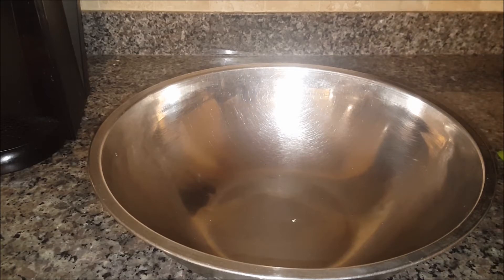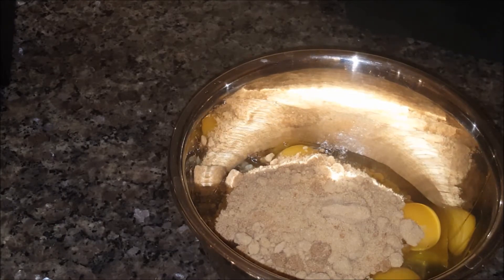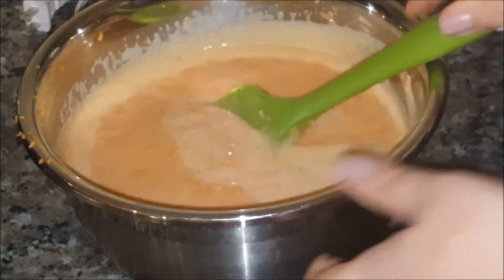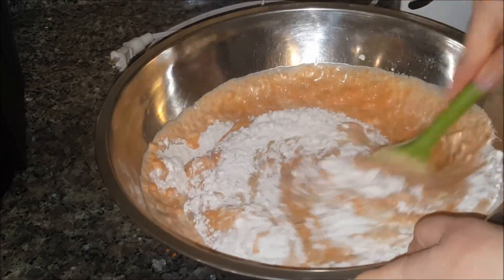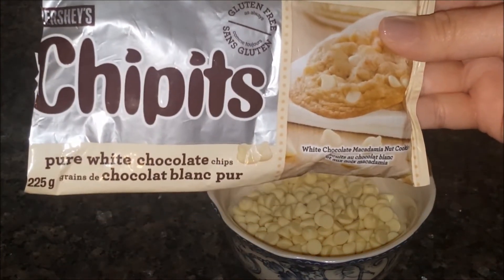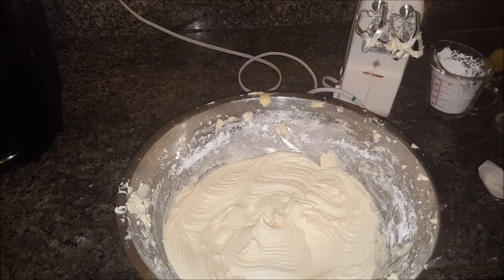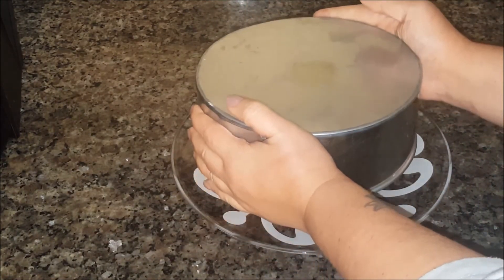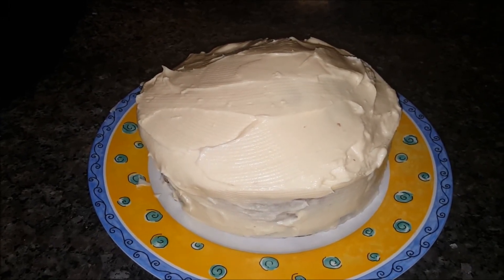Easy Carrot Cake Recipe | White Chocolate Cream Cheese Icing